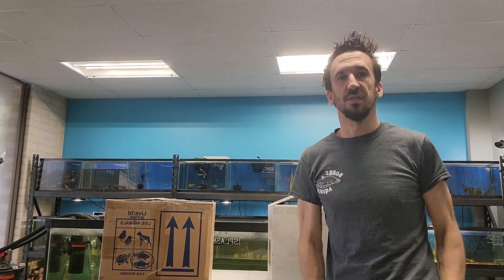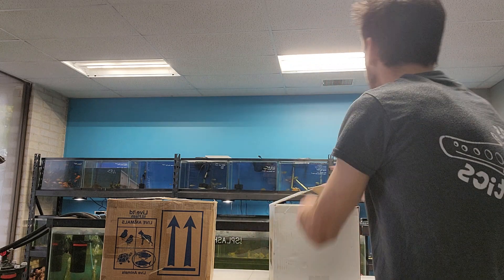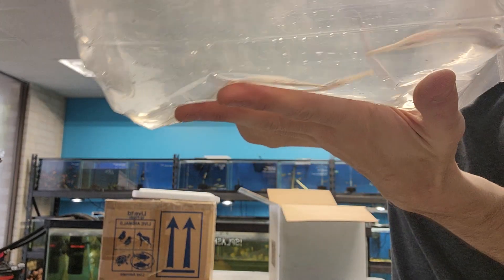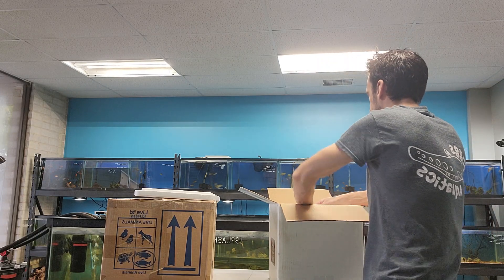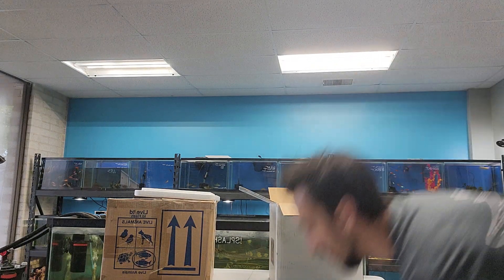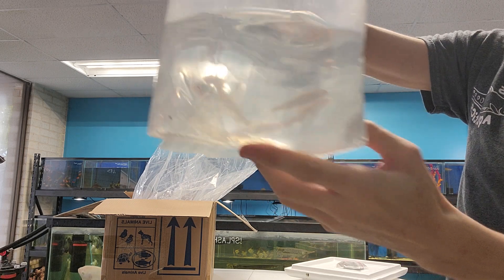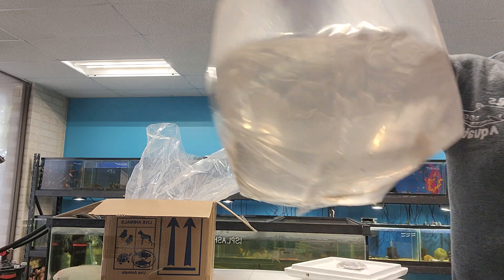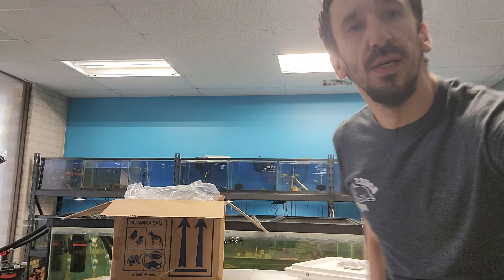Unboxing from Predatory Fins! Gar, Catfish, Bass and more!